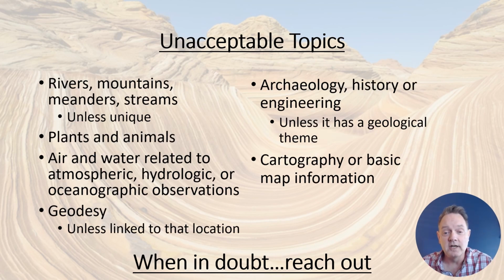How to Write an EarthCache - Part II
Hey everyone, welcome back to the All.Things.EarthCache channel, the only YouTube channel dedicated to exploring EarthCaches!

In this video, we’re diving into the second of three videos on how to write EarthCaches. If you missed the first one, feel free to watch it, but you can also jump in right here!

In this episode, we’ll focus on the critical steps you need to take before writing your EarthCache. From generating ideas and choosing acceptable topics to securing permission from landowners, we’ll cover all the groundwork needed to get your EarthCache ready for publication.

Resources like geological guides, local parks, geologists, and even fellow geocachers can help you along the way. Plus, I’ll explain how to avoid common pitfalls by becoming familiar with both acceptable and unacceptable EarthCache topics.

MIT Open Courseware: ocw.mit.edu/search/?q=geology